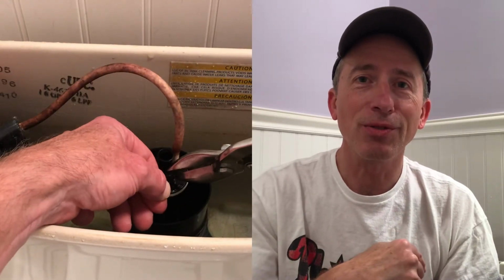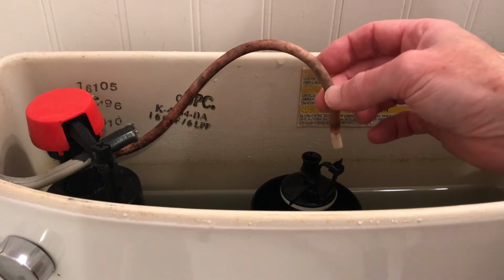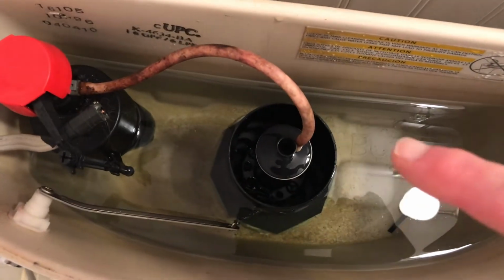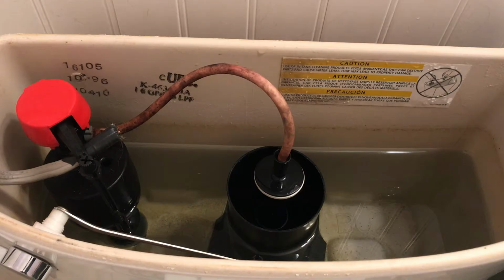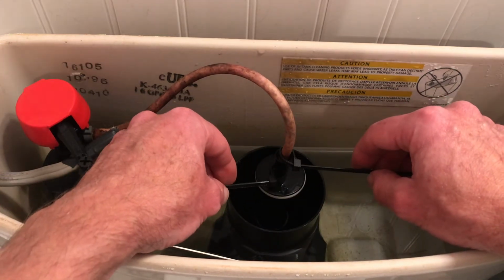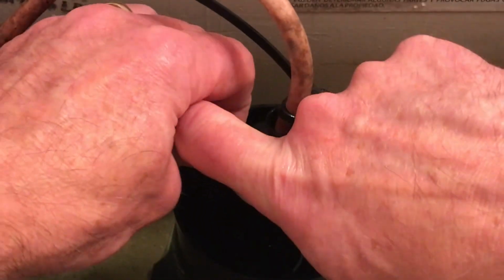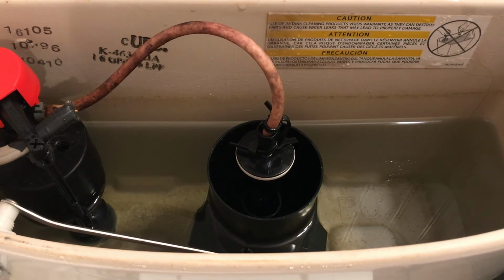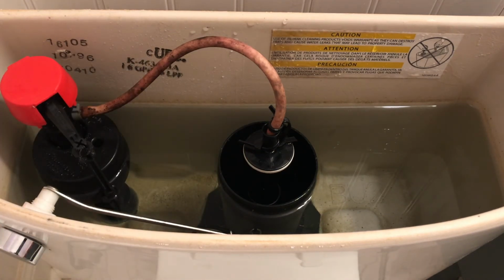Kohler Fill Tube Pops Out When Flushing - Easy Fix!!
We have two Kohler toilets in the house and the same issue of the fill tube popping out happens on both of them.  The refill tube or refill hose is critical to your toilet working properly as it has the responsibility of filling the toilet bowl to the appropriate level after each flush.  Without the tube in its proper position, there will not be enough water in the bowl for the next use.